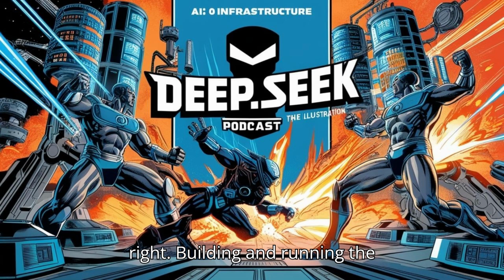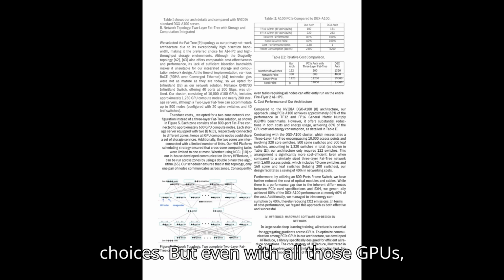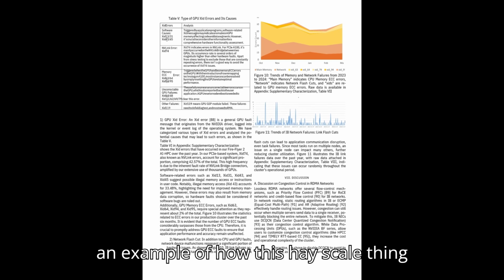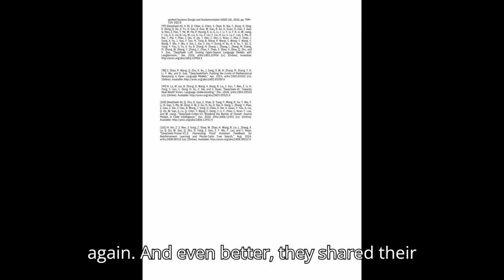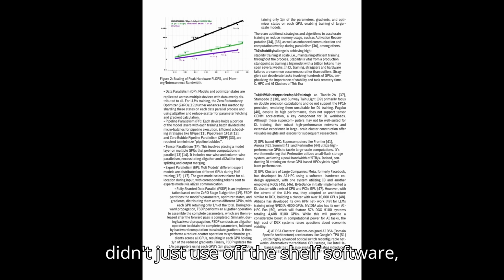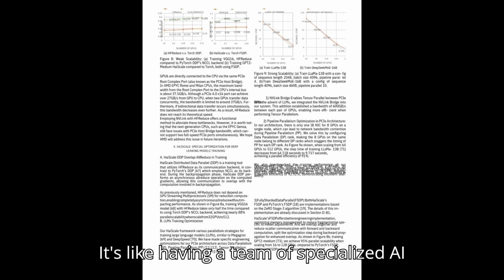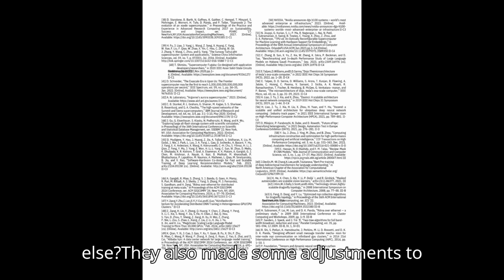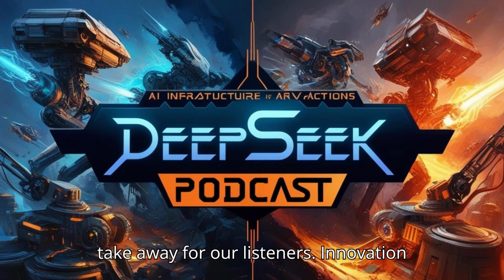Low-Cost AI Infrastructure Revolution: Fire-Flyer AI-HPC for LLM Training